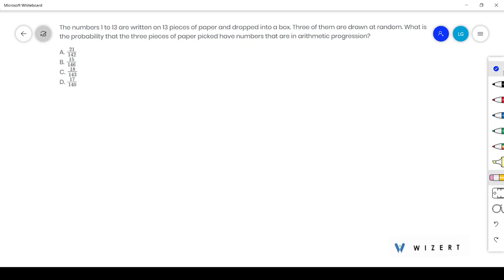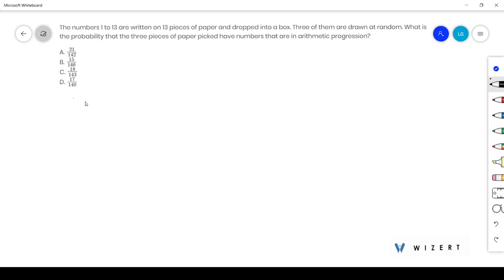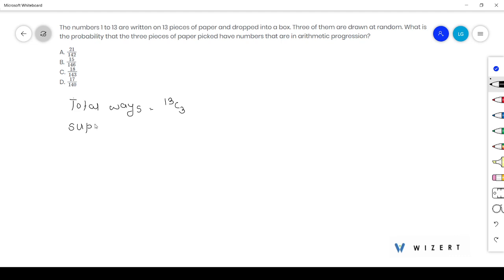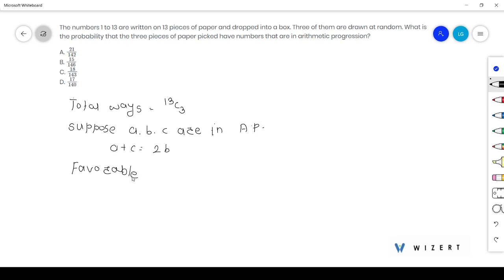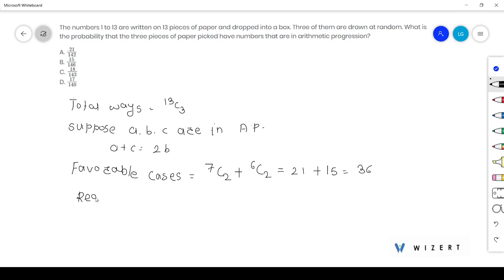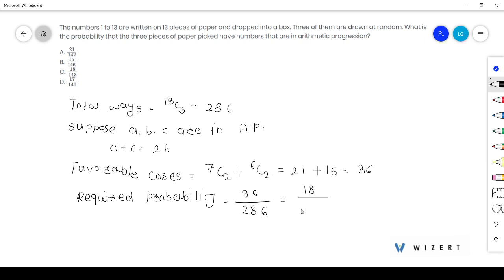Probability worksheet pdfs for Grade 10 - Set 1620793706